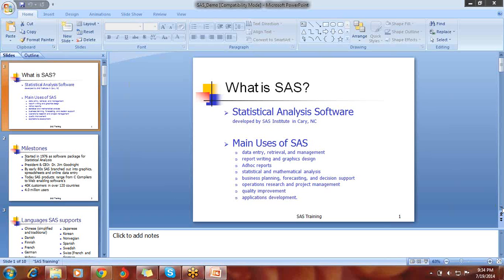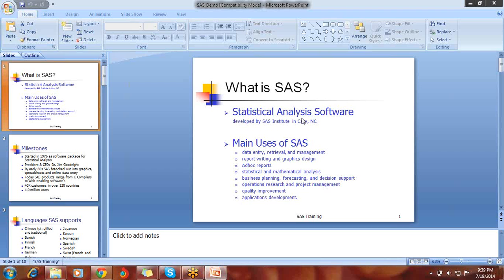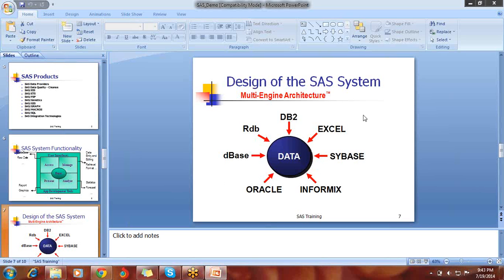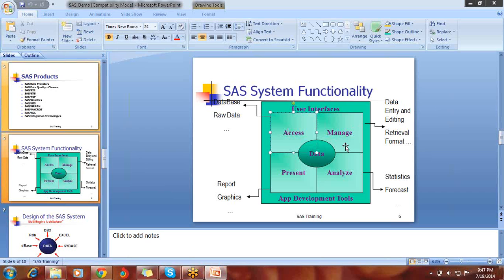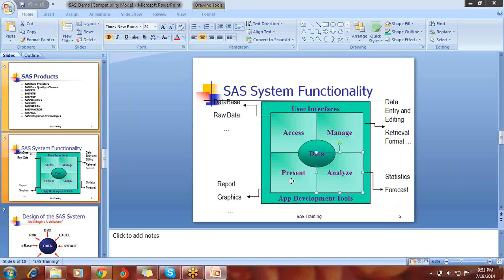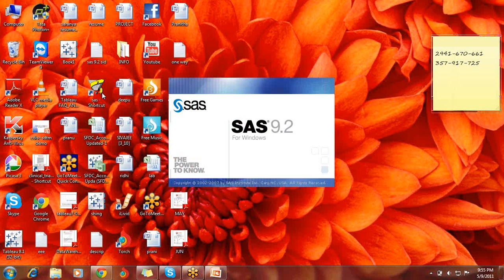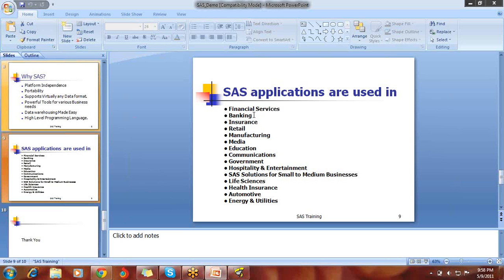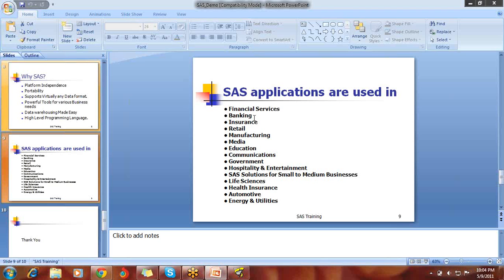SAS Online Training-100%Practical Training-Free Videos with Training